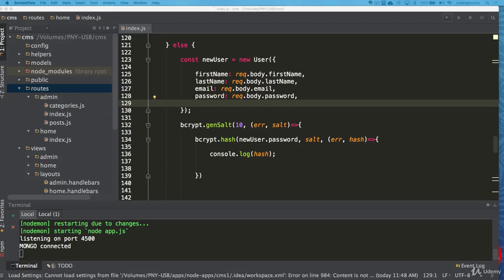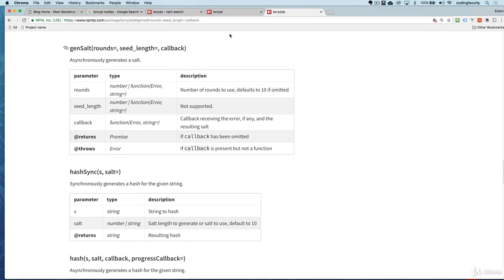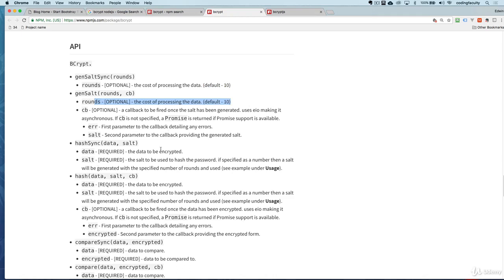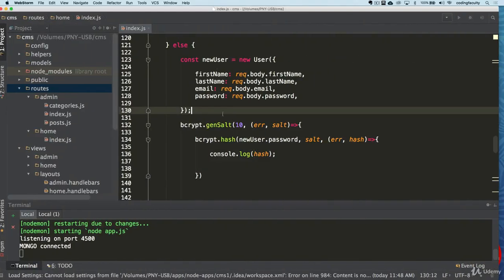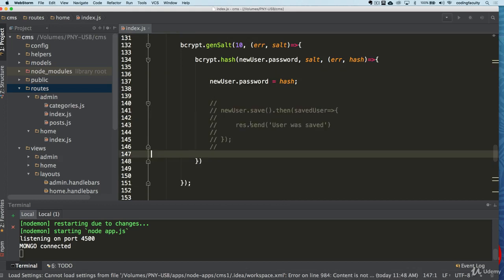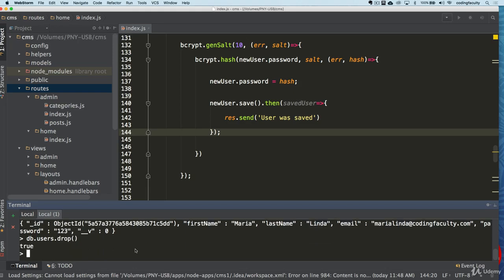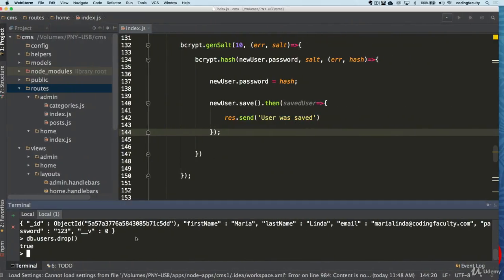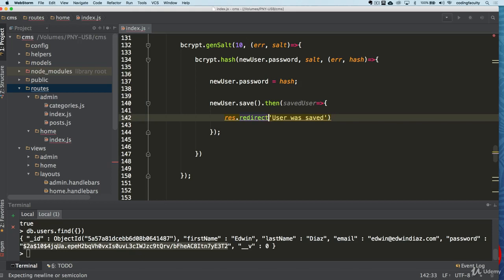7 Hashing User's password with a module part 2